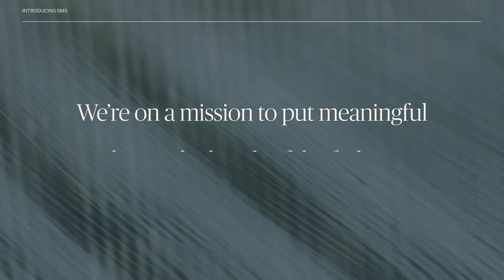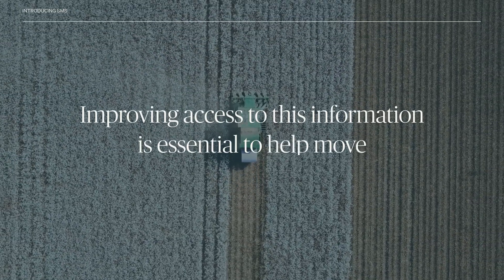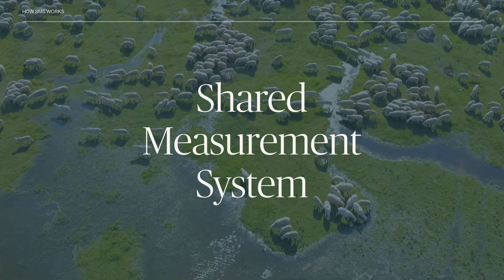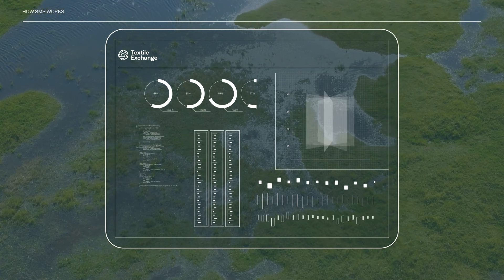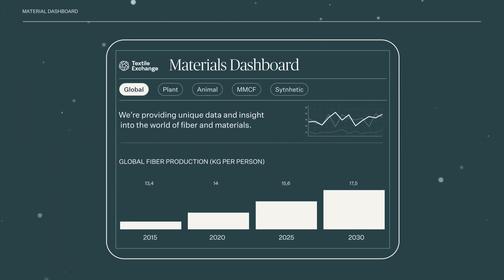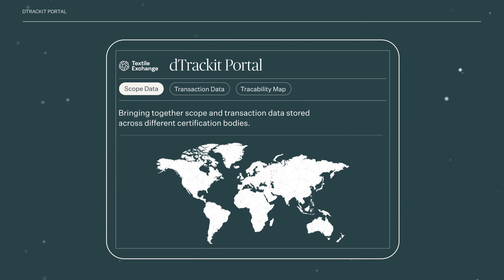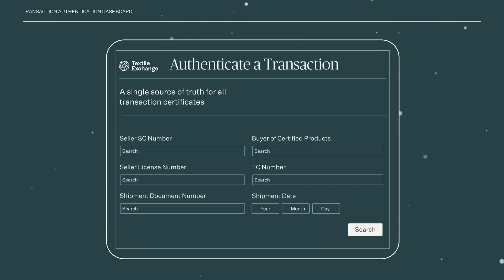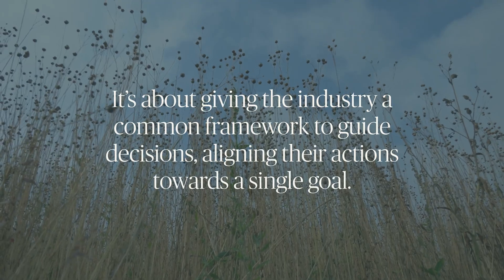Shared Measurement System: Putting Meaningful Data in the Hands of the Fashion and Textile Industry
Right now, it can be hard to find reliable information about material production and its impacts. Plus, less than half of brands have visibility into their supply chains, making it hard to map what is happening on the ground. Improving access to this information is critical to help move the industry forward. So, we’re working to improve the quality of the data available and make it easier to find.

The Shared Measurement System (SMS) is Textile Exchange’s technology platform that helps the industry to move away from manual collection and analysis of data in isolated systems to automated processes and an integrated system to build transparency and guide decision-making. We’re ready to share this ground-breaking system with the industry through an ecosystem of interactive tools.